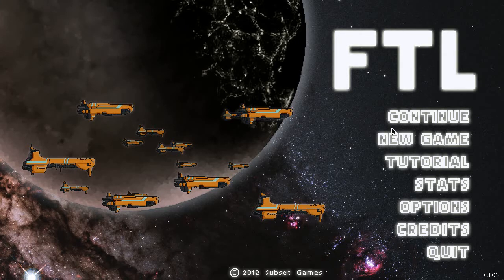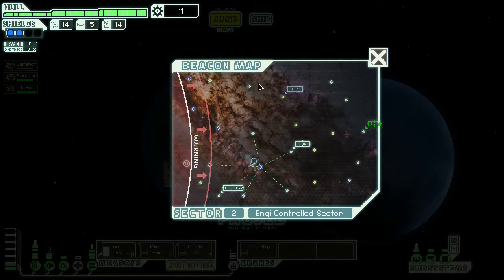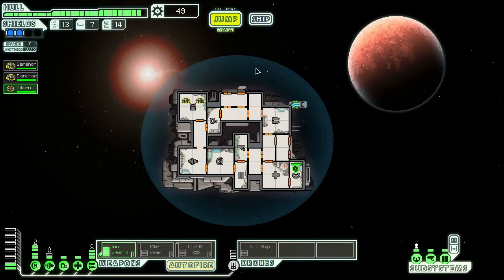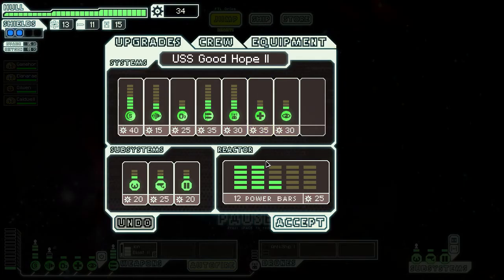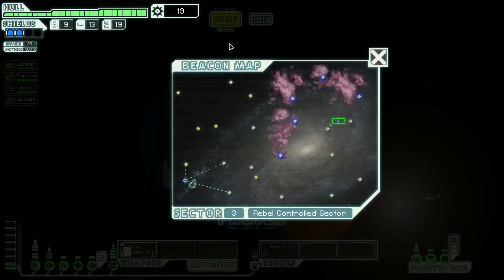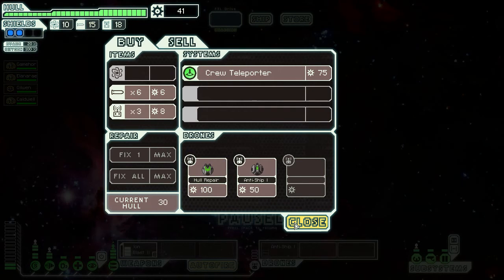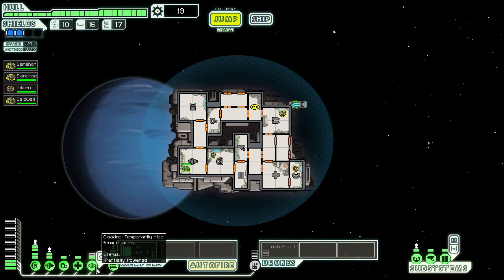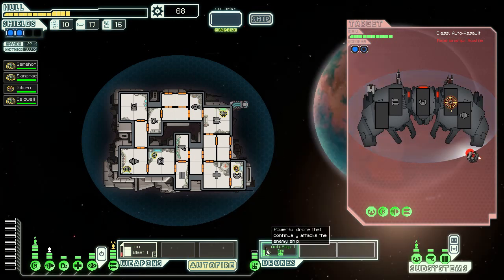Let's Play FTL - Faster Than Light part 02b